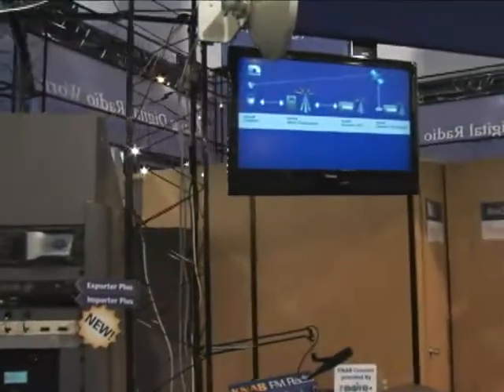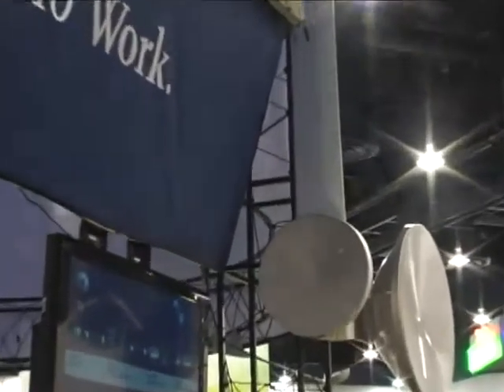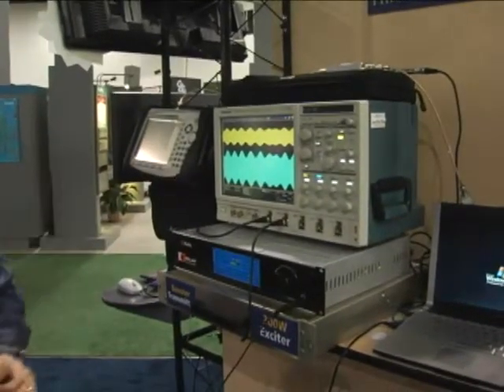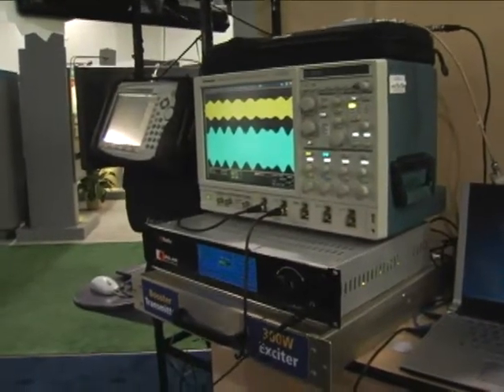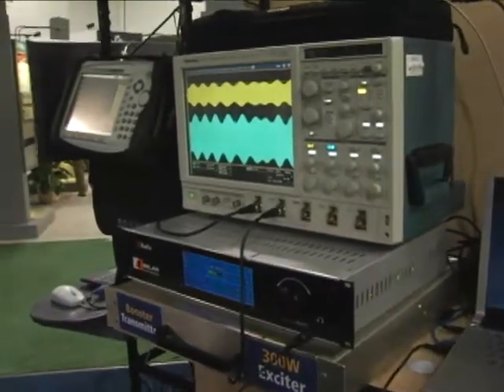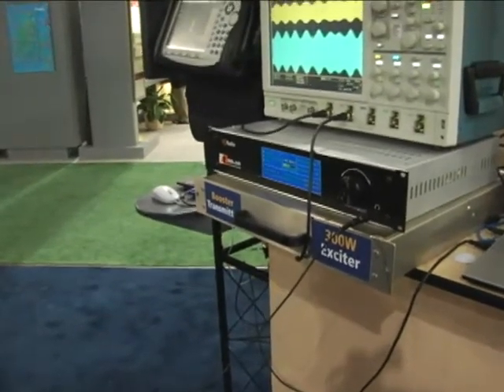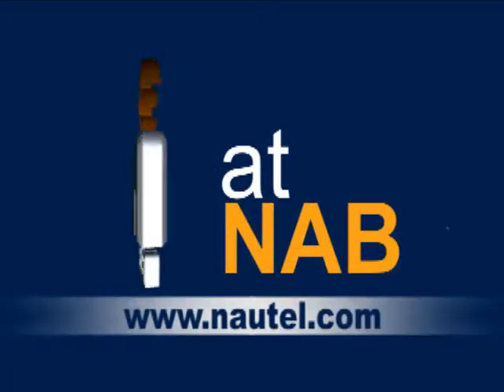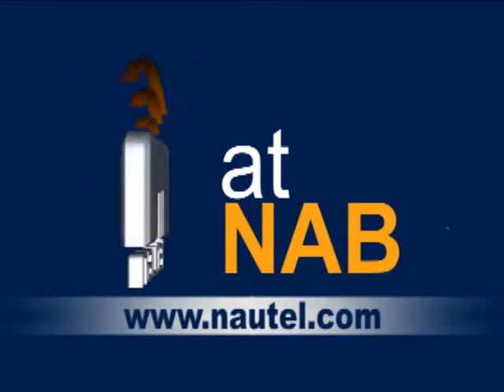Nautel - HD Coverage Tool Kit demo at NAB 2009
Research Engineer Philipp Schmid demonstrates the new HD Coverage Tool Kit from Nautel on a live studio setup featuring the new Importer Plus and Exporter Plus.  Watch as Philipp demonstrates, for the first time, a full IBOC HD Radio and FM IBOC on-channel booster.  This new technology allows broadcasters to fill in gaps in their protected contour resulting in seamless IBOC coverage and addresses time-align issues.

The new HD Coverage Tool Kit also  features technology that will allow broadcasters to inject local content into satellite delivered systems.  This means that data such as station identification can be integrated into the HD1, HD2 and FM digital streams.